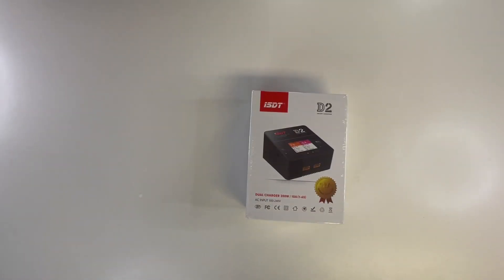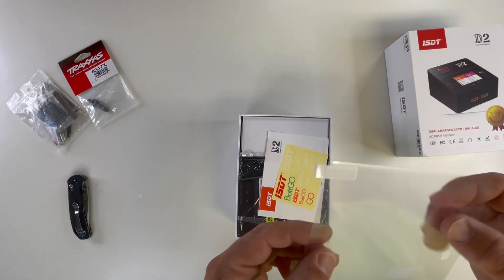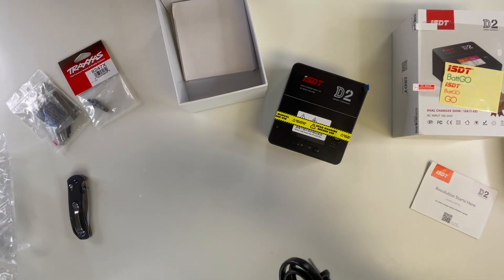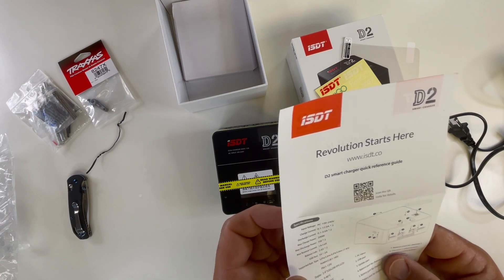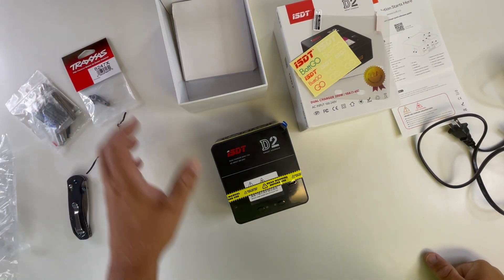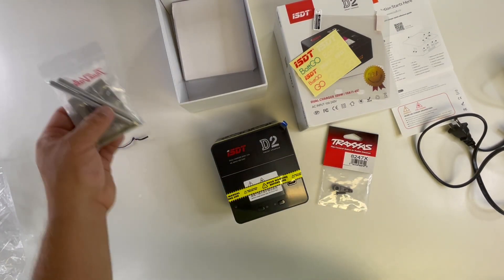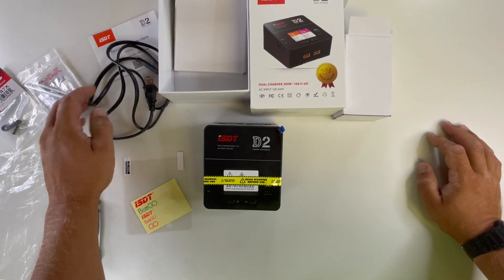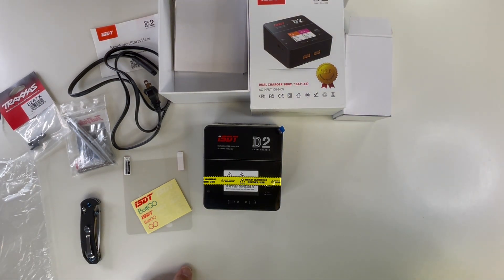ISDT D2 Mark II 200W 12A 1-6S Dual Channel AC Smart Charger (Unboxing.)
ISDT raises the bar again, now offering an all-in-one charger solution. With a built in power supply, the ISDT D2 is a compact and complete charger. It offers dual lipo charging output, with 200w total charging power.

The iSDT D2 Smart AC Battery Charger is the first step in the AC chargers from iSDT. Pulling from the elegant and simplistic scOs user interface, charging batteries and selecting amperages only take a matter of seconds with the simple to use dial system incorporated into the D2 charger.